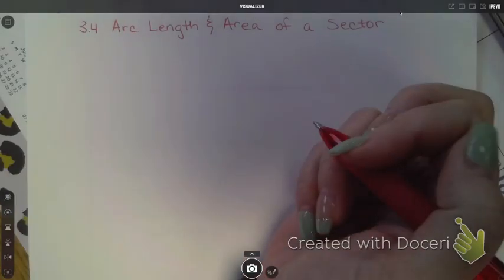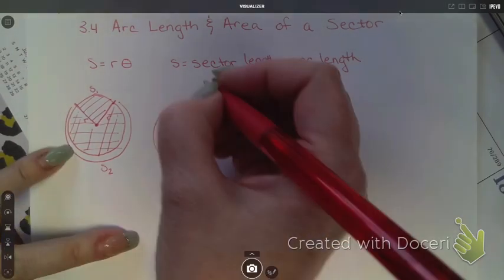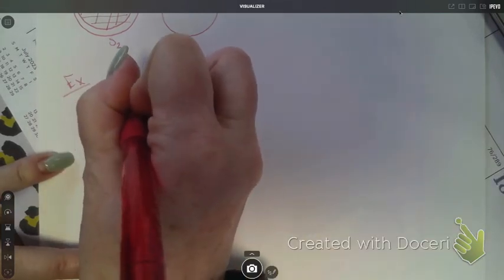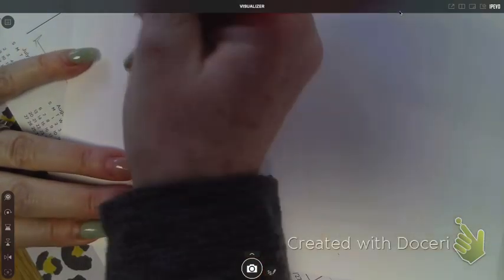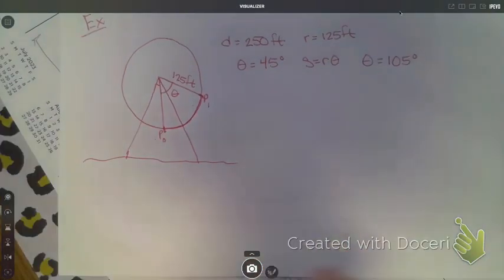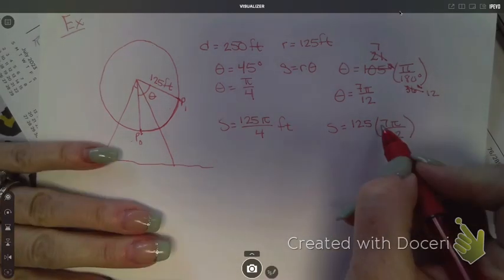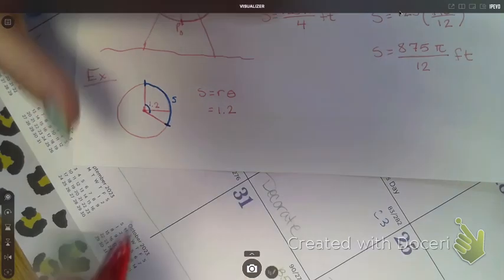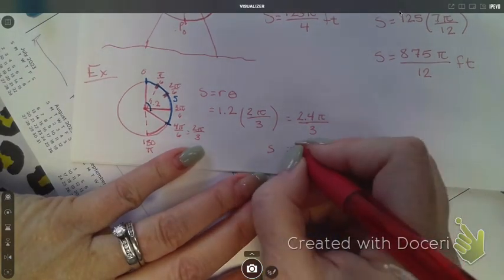A2B 5.6 (3/14/2023)